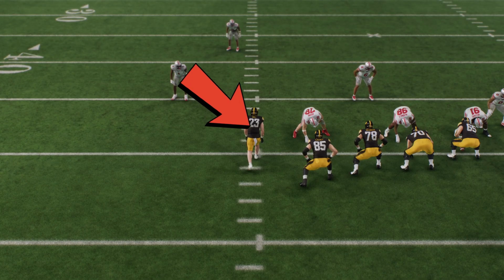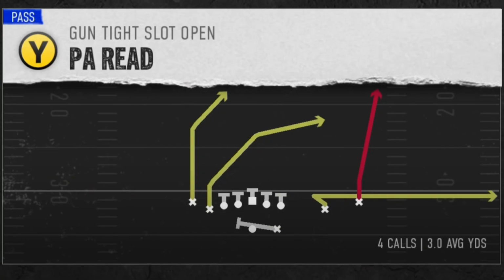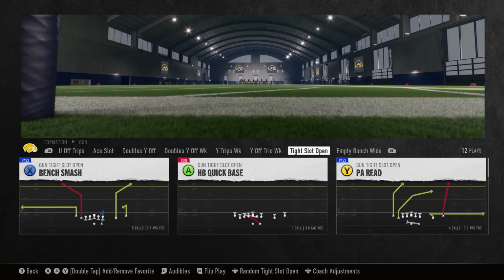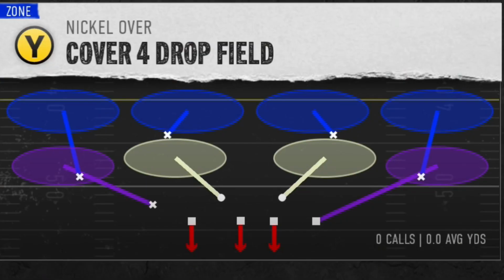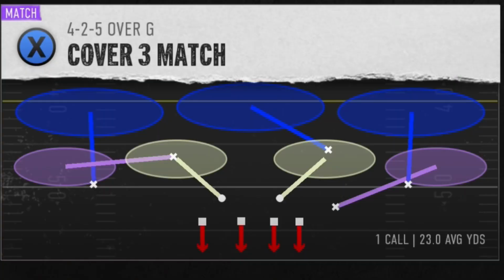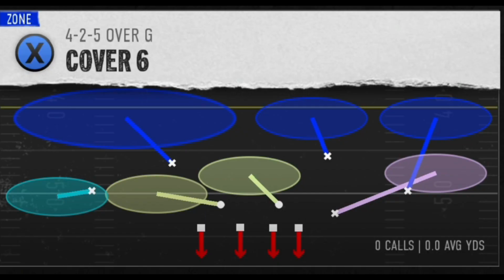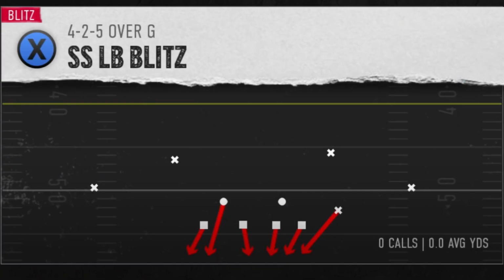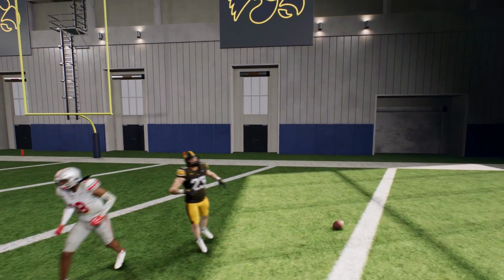NEW META!? Score Vs Every Defense with The MOST OVERPOWERED OFFENSE in College Football 25! Tips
In this video I go over the best offense formation in College Football 25 and show how to score vs every defense in the game.

In this video I go over how to do the swerve catch in CFB 25 as well as the best defense to stop it in college football 25 gameplay.

0:00 College Football 25 Gameplay Highlights
0:46 Best Offense Formation
1:06 Best Play
1:46 1 Play TD vs Cover 2 Zone Defense
3:09 1 Play TD vs Cover 3 Zone Defense
4:01 1 Play TD vs Cover 4 Zone Defense
4:24 1 Play TD vs Cover 3 Match Defense
4:59 1 Play TD vs Cover 4 Quarters Defense
5:48 1 Play TD vs Cover 4 Palms Defense
6:43 1 Play TD vs Cover 6 Match Defense
7:00 1 Play TD vs Cover 9 Match Defense
7:38 1 Play TD vs Cover Zero Man Defense
8:15 1 Play TD vs Cover 1 Man Defense
8:54 1 Play TD vs Cover 2 Man Defense